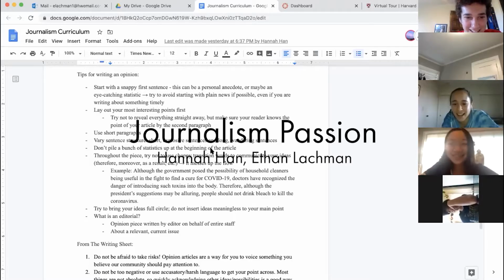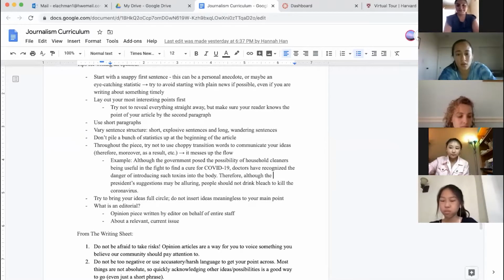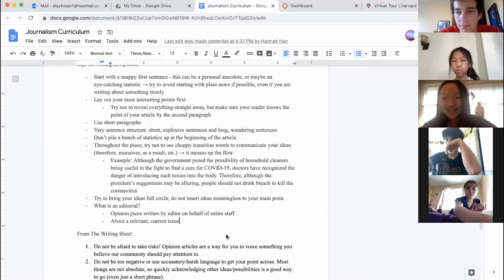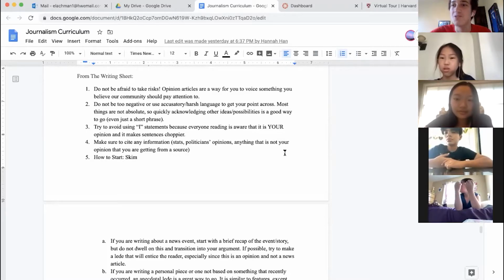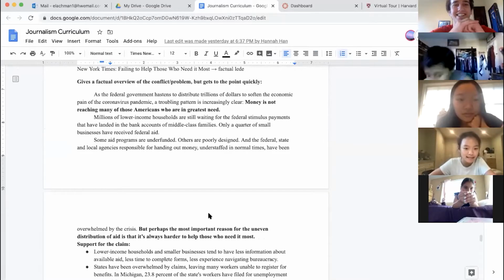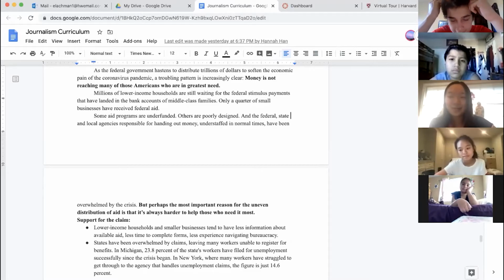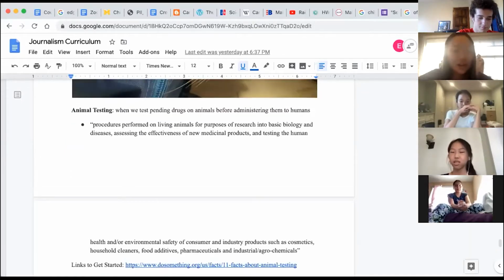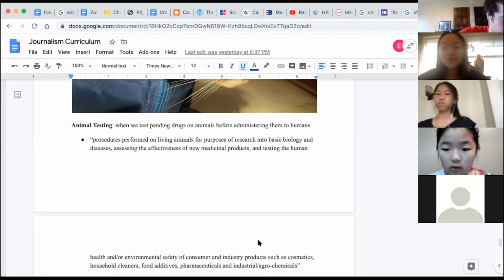Journalism II : Opinion Writing by Hannah Han & Ethan Lachman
Hannah Han & Ethan Lachman of Harvard Westlake & Leaders United for Change 2020 Teaches Journalism